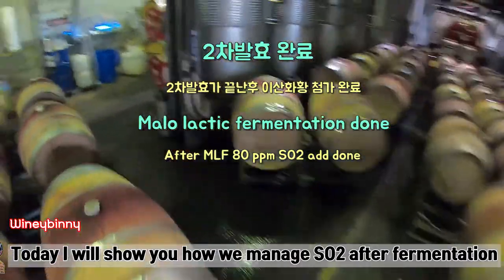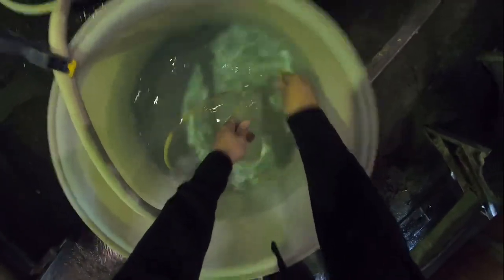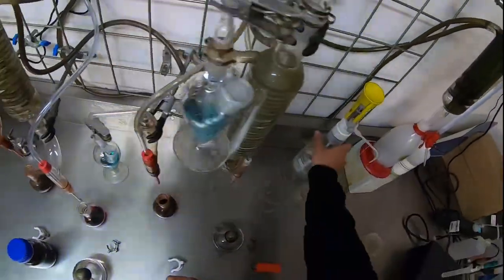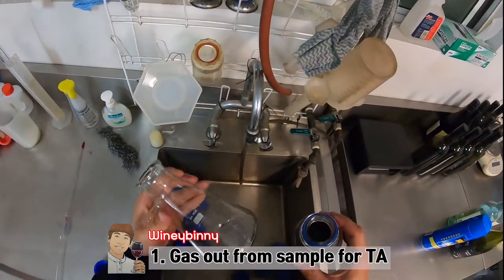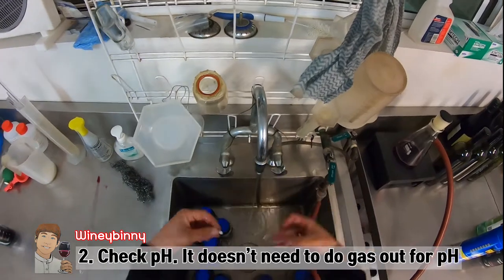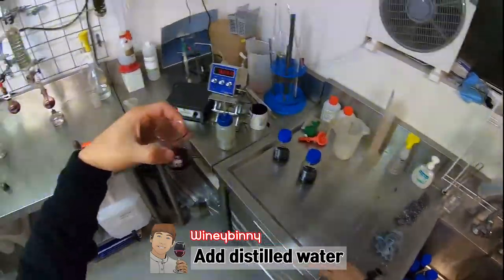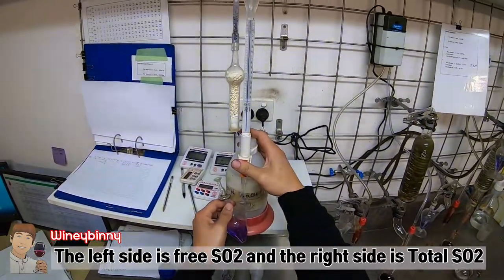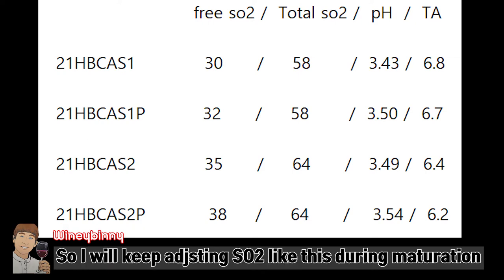Ep.16 . Wine management during maturation - Sulfur management - make your wine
MLF (Malo Lactic Fermentation) is done. I added 80 ppm SO2. Check it out how I manage wine after that.